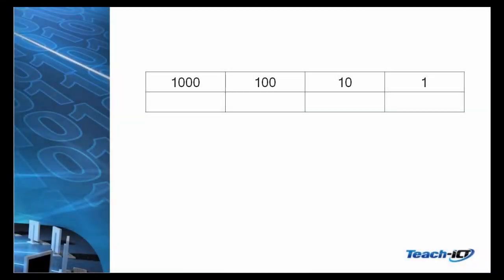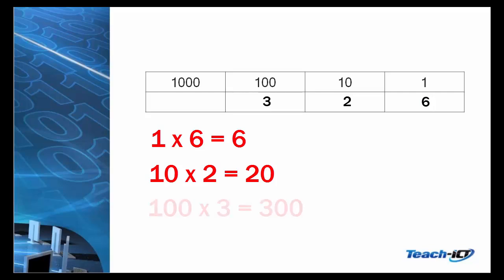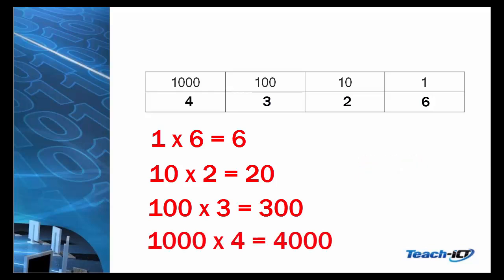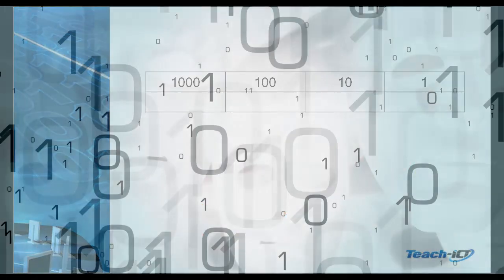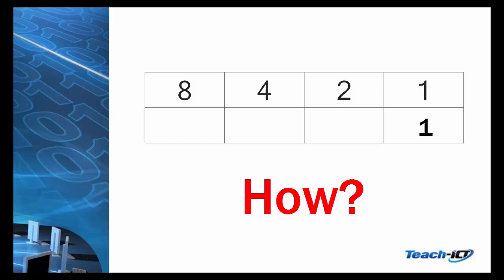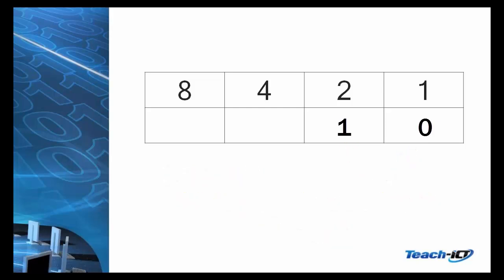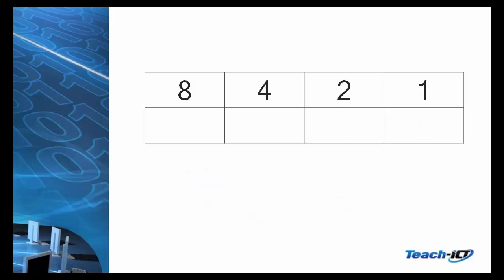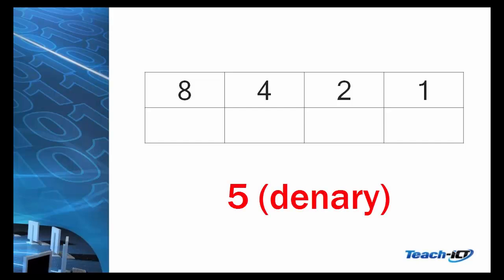Introduction to converting binary numbers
Learn about Converting binary numbers